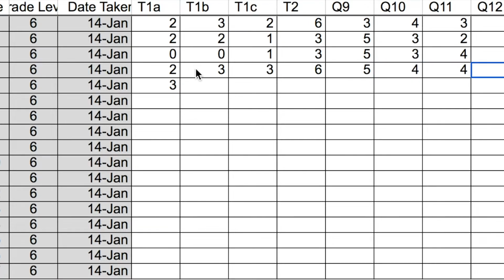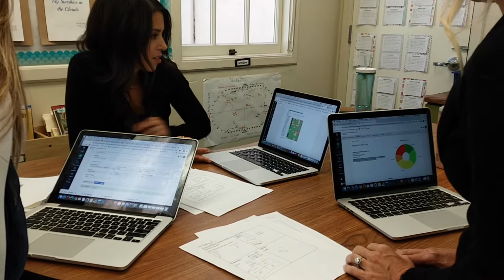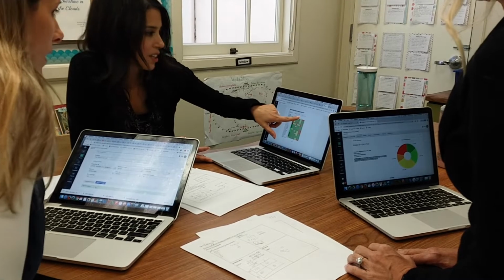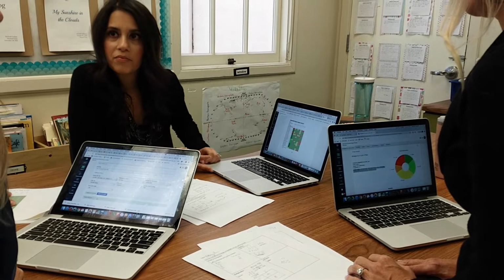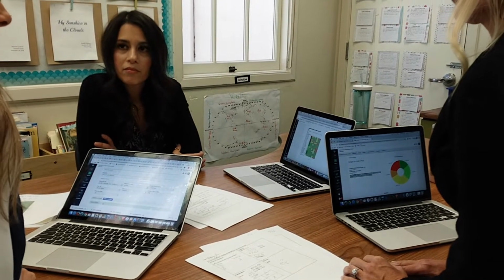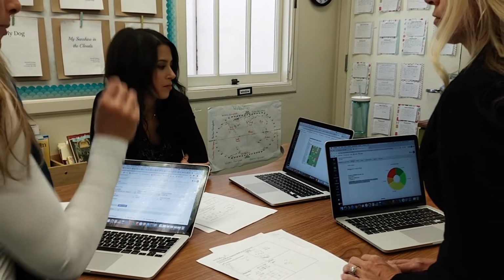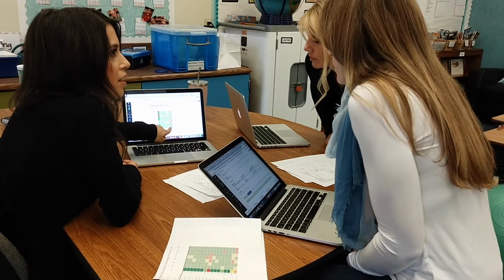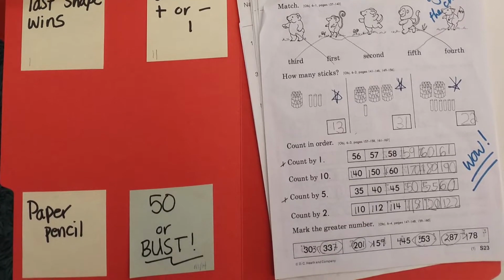Mustang Spotlight Data Driven Differentiation